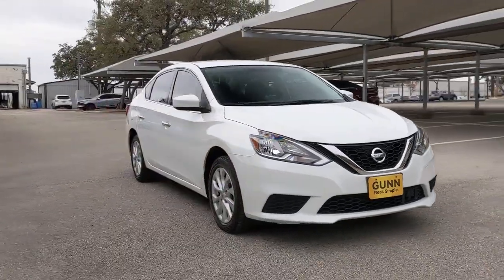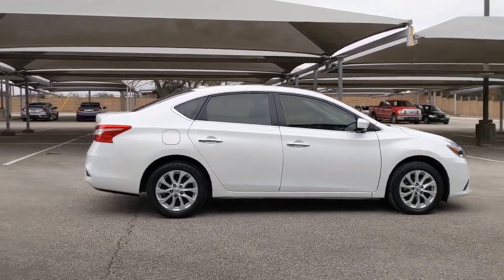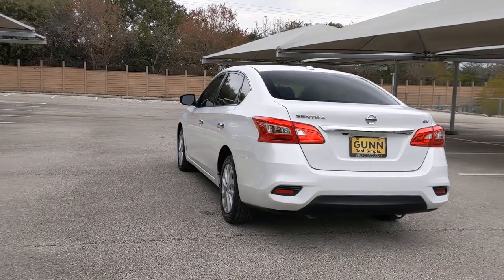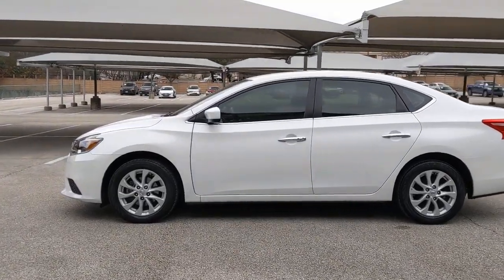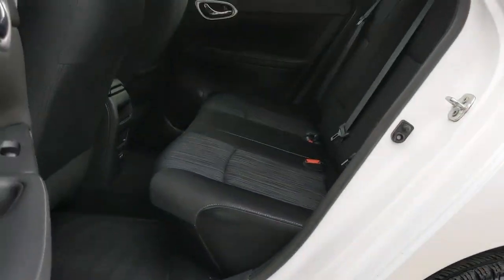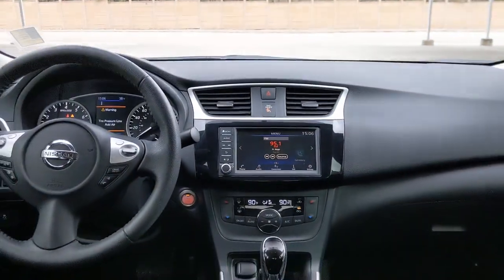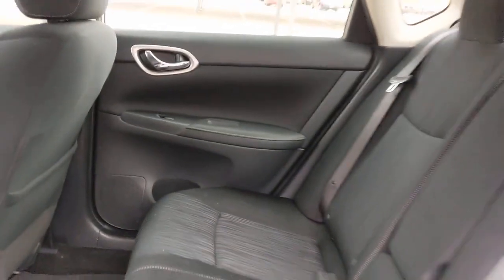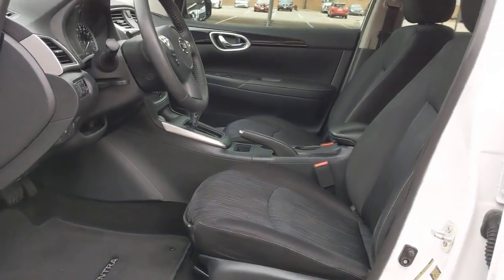2019 Nissan Sentra San Antonio, Austin, Houston, Dallas, Boerne, TX BC11819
2019 Nissan Sentra

Gunn Acura
11911 IH 10 W

Aspen White Tricoat 2019 Nissan Sentra SV CVT with Xtronic FWD 1.8L 4-Cylinder DOHC 16V SV